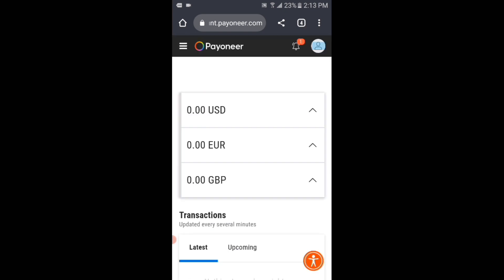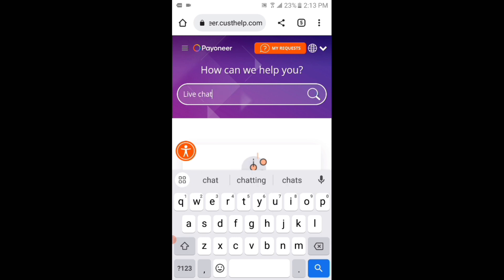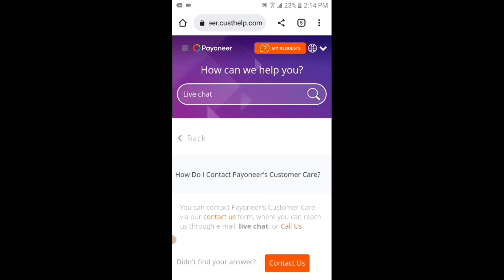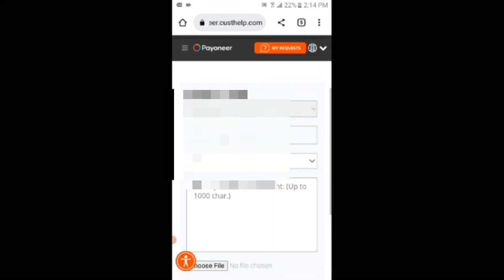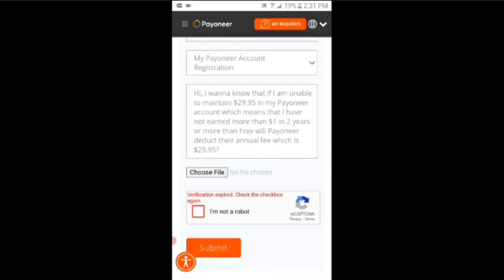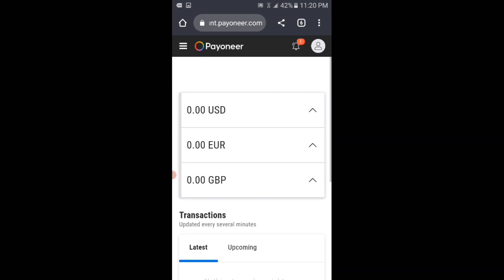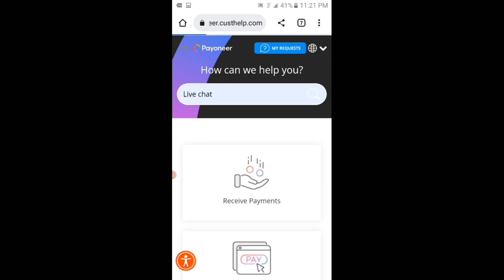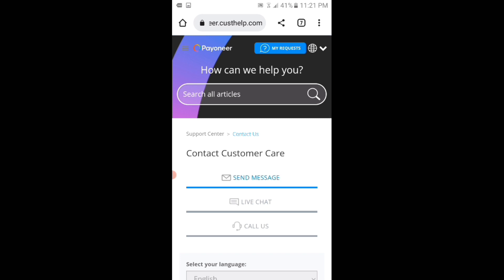How to fix live chat and call us option not showing problem in Payoneer account smartphone/computer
Hi, viewers in this video I am going to show you how you can fix the problem which is the live chat and call us option not showing in the Payoneer account. So, viewers watch this video till the end.